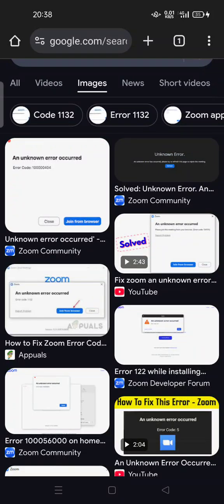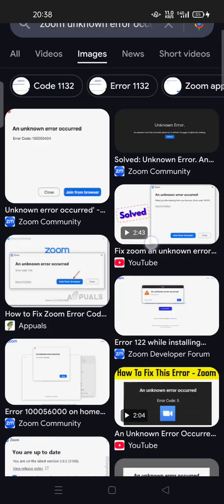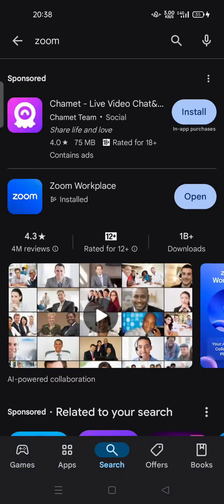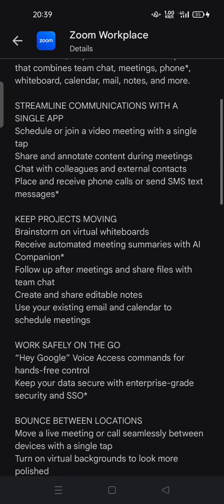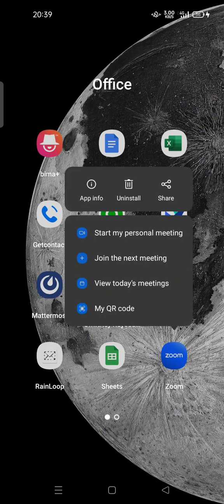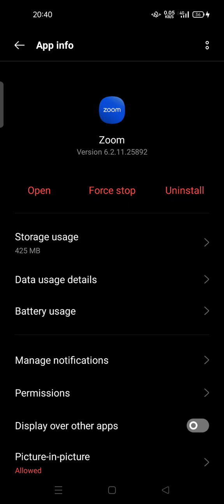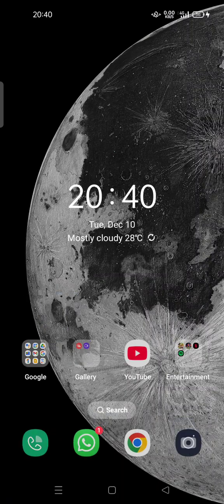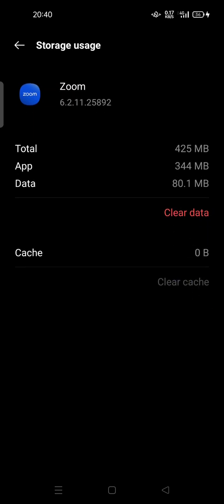❤ MINUTE: How To Fix Zoom Unknown Error | Tutorial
How To Fix Zoom Unknown Error | Tutorial.